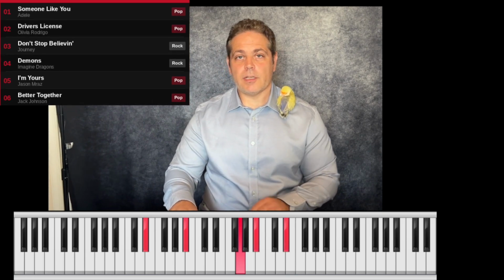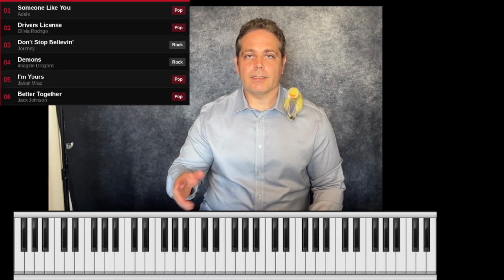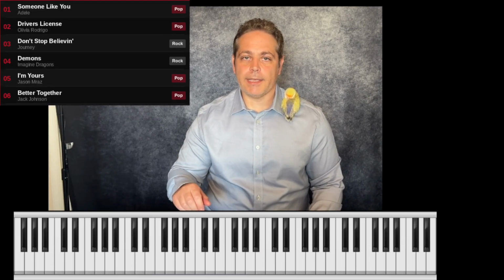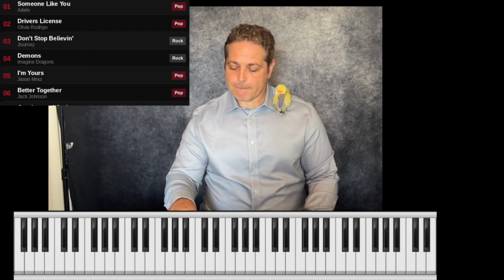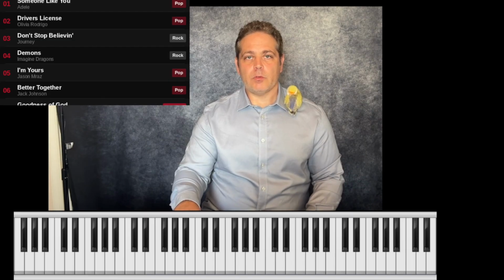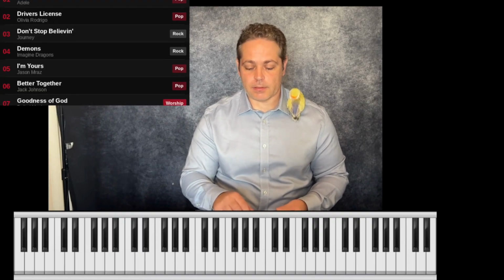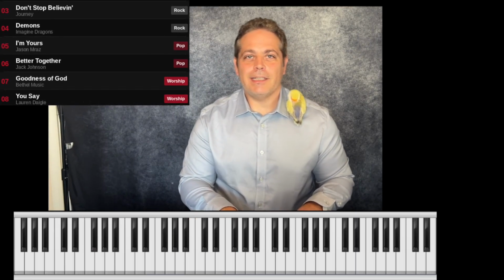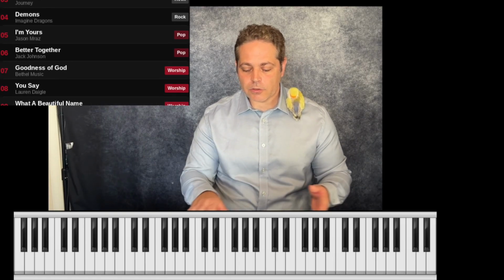These 3 Chord Progressions Unlock Dozens of Songs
In this video, we’ll break down 3 of the most common chord progressions used in countless popular songs — and more importantly, how to actually practice them in a musical and effective way.

You’ll learn:
• why chord progressions matter
• how songs can share the same progression while still sounding unique
• the key musical elements that make songs recognizable
• a simple step-by-step practice process for beginners
If you’re just memorizing random chords without understanding how they connect, this lesson will help you start thinking like a real musician.

🎹 Interested in private beginner piano coaching?
I offer personalized 1-on-1 coaching focused on helping students reach specific musical goals — like understanding chords and inversions, improving confidence, or learning songs more effectively.